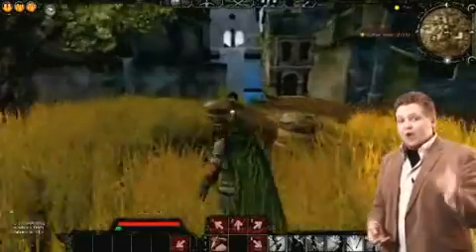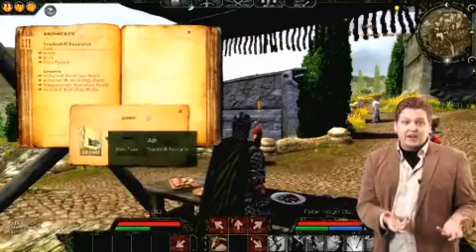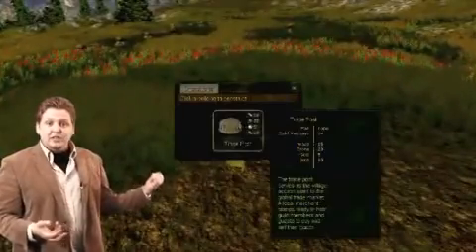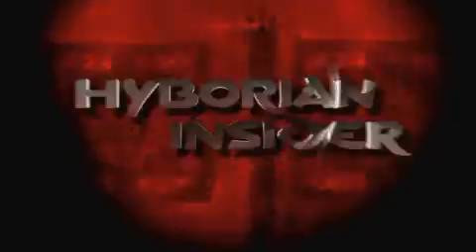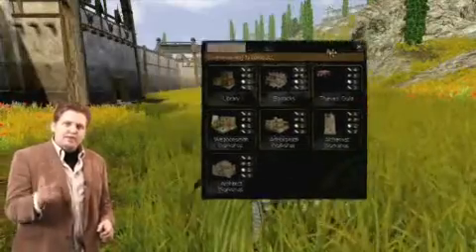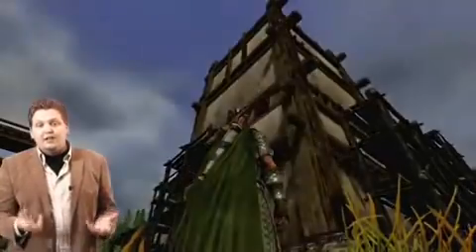Age Of Conan (Crafting)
Age Of Conan all about crafting